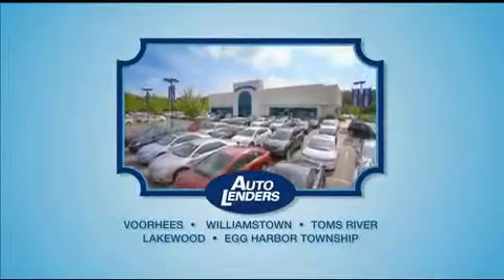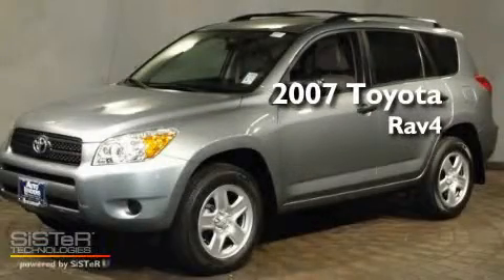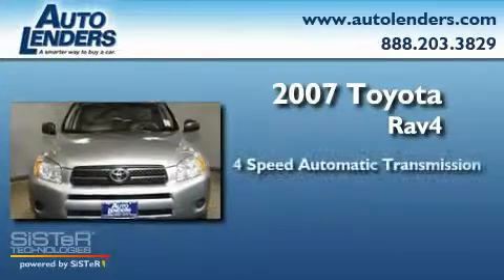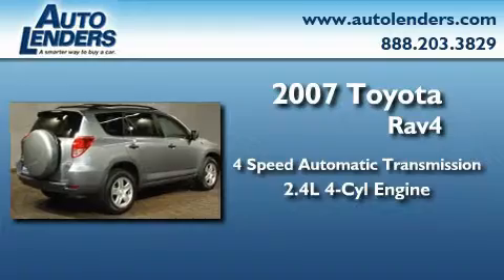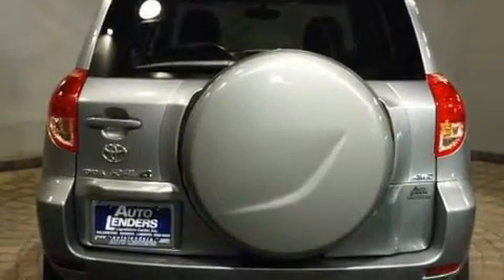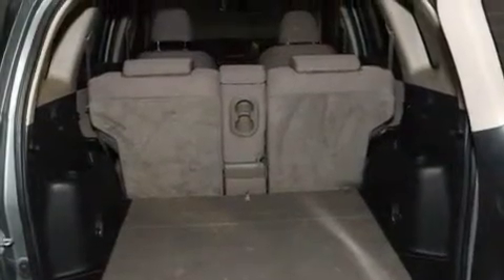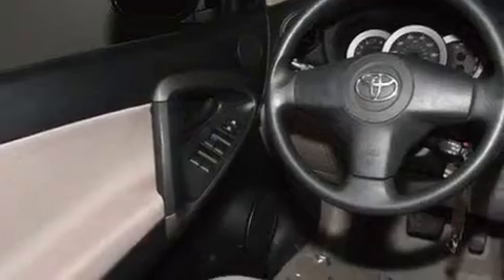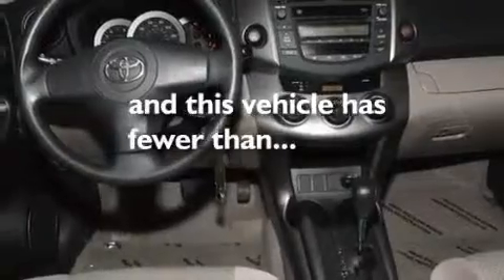Pre-Owned 2007 Toyota RAV4 Princeton NJ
Year: 2007
 Make: Toyota
 Model: RAV4
 Engine: Gas I4 2.4L/144
 Trans.: Automatic
 Exterior: Everglade Metallic
 Miles: 38,936
 Interior: Cloth
 Stock: T049710

 Auto Lenders